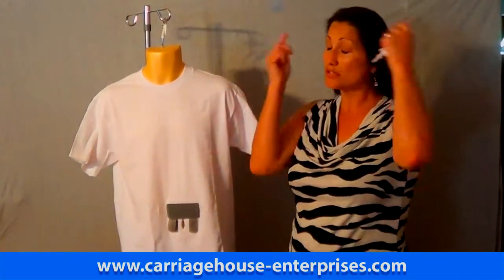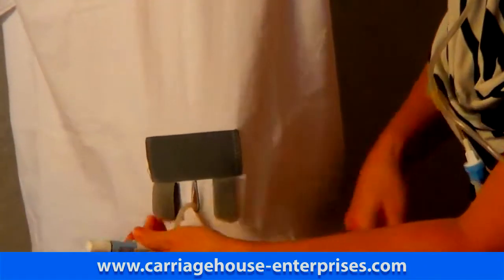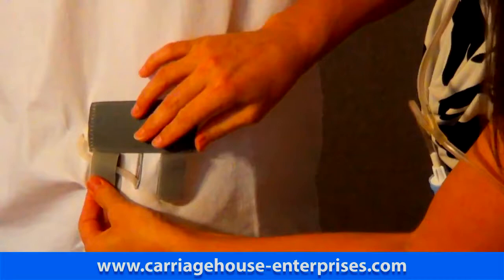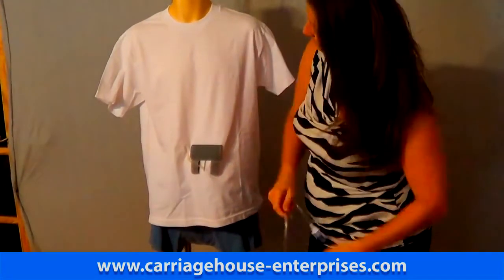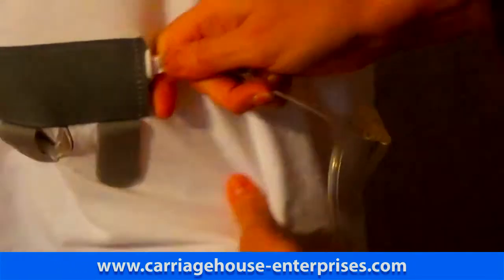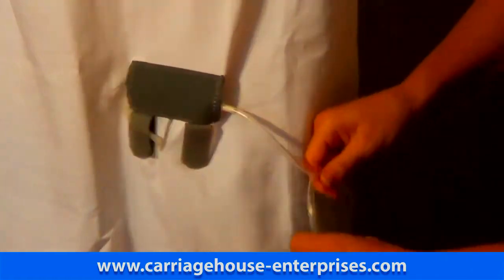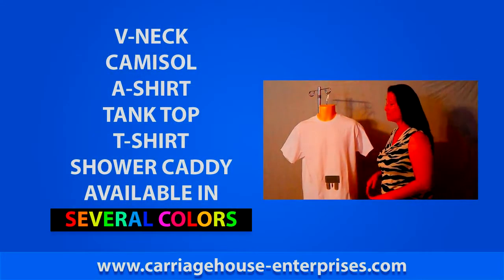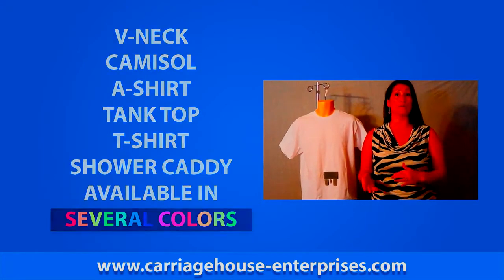Apparel for Dialysis Patients | Carriage-house Enterprises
Apparel for both men and women available for patients who need to simplify their everyday life with dialysis. These simple and helpful products will make it easier for any day-to-day task. Please take a look at all of our products available on our website. Custom request are also available to order and can place access ports on any of our products.